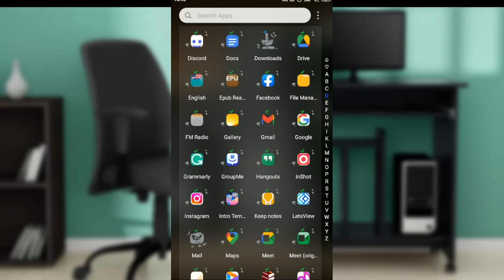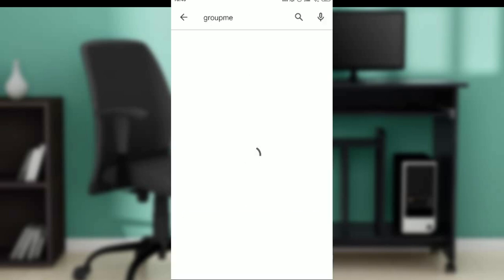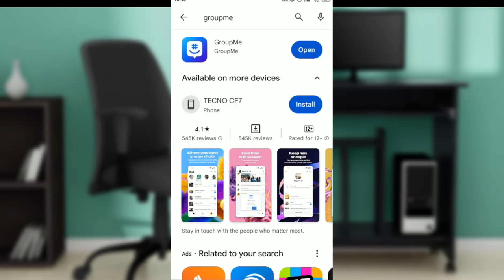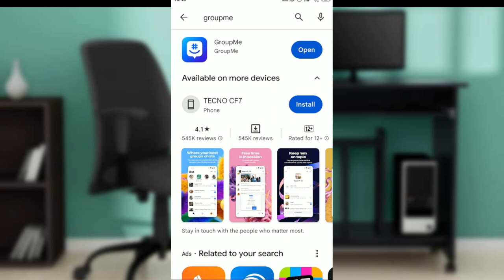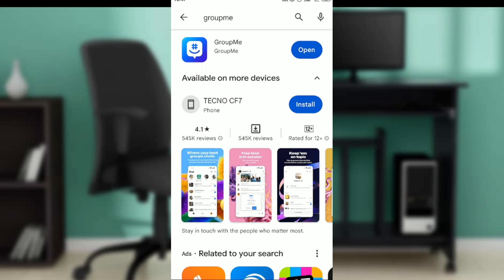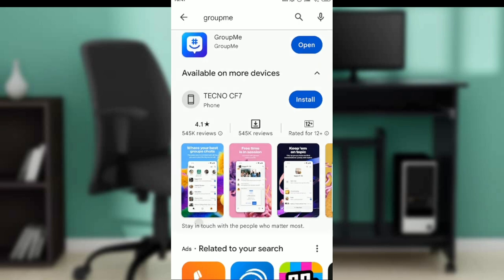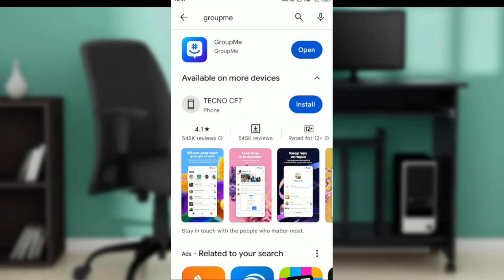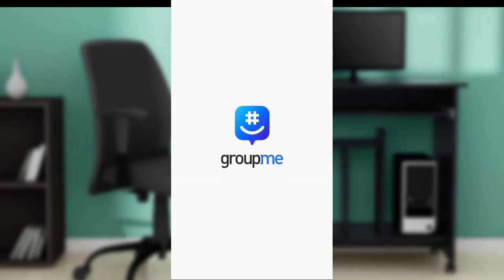How To Create New Account On Groupme (Quick Tutorial)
Today we talk about How To Create New Account On Groupme, so stay until the end of the video to see the full explanation.